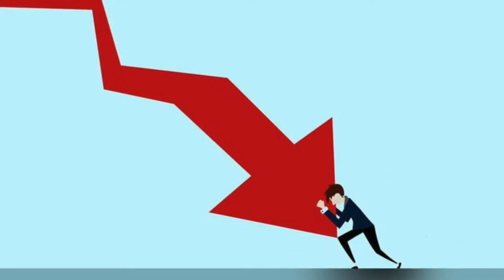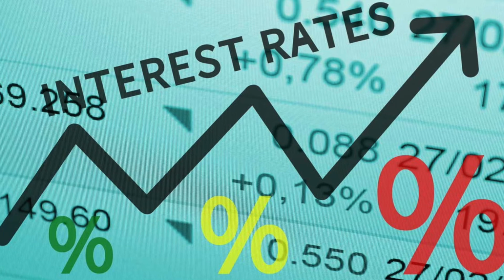WHAT IS GOING ON WITH THE FINANCIAL MARKETS & ARE WE IN A RECESSION?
This was episode 24 of the SimpMe Current Event Series. Today I will be giving an update on the state of the financial markets.

Find out more today!

MAKING COMPLEX SIMPLE EASYAS12SIMPME​​​​​